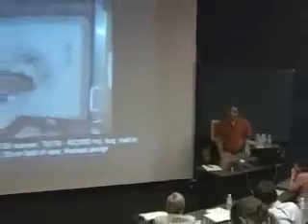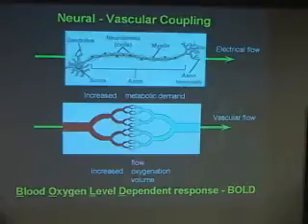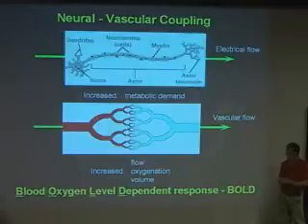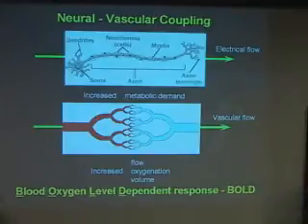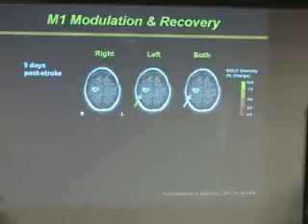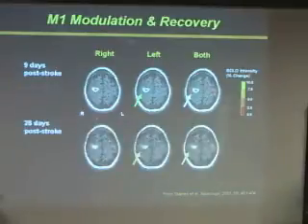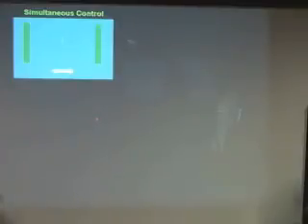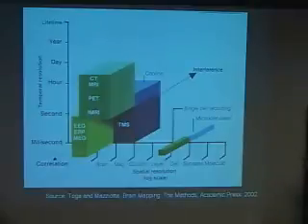Neuroimaging for understanding motor recovery following stroke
Intramural Digital Imaging Symposium 2006 - R. Staines, Kinesiology